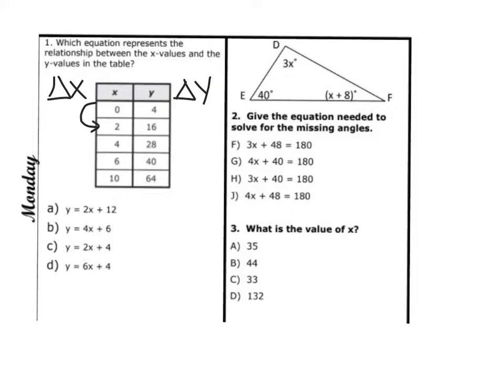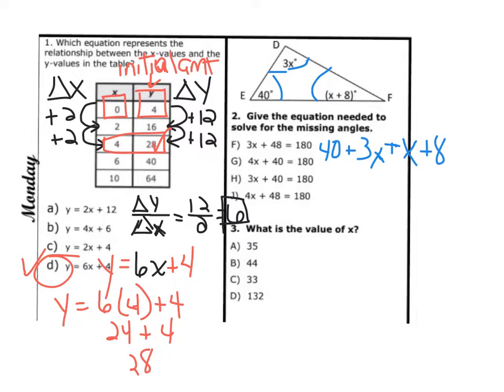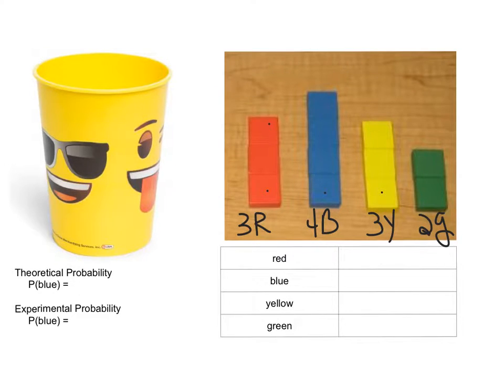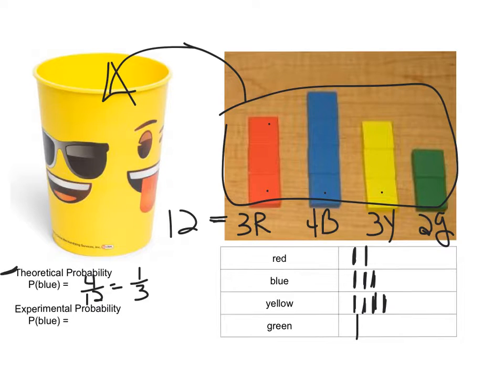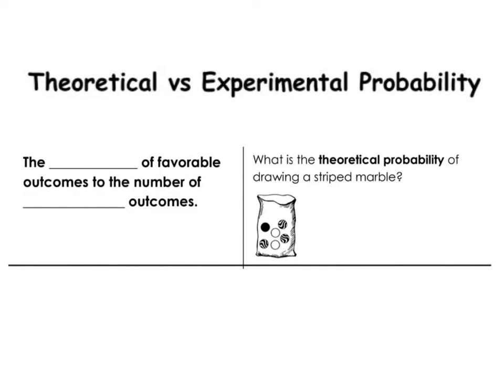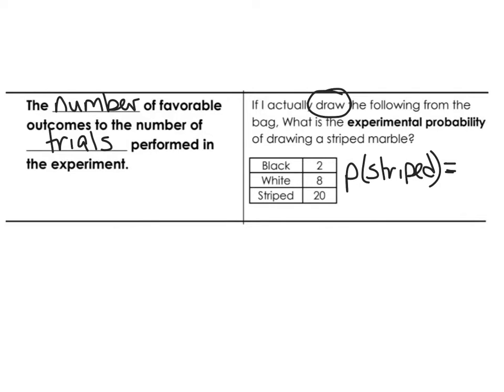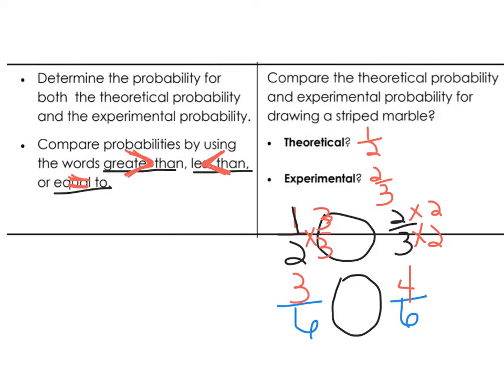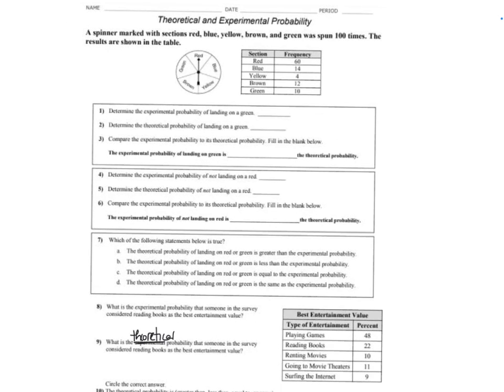Theoretical Probability vs Experimental Probability